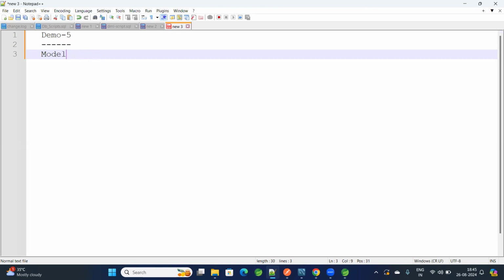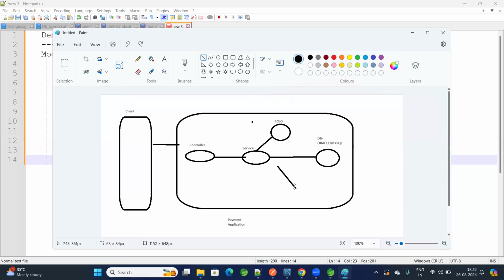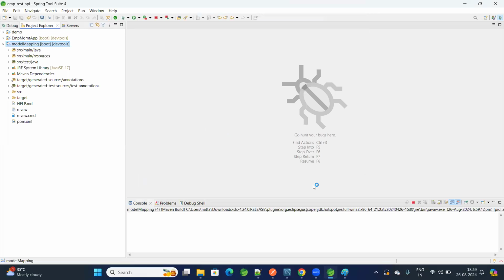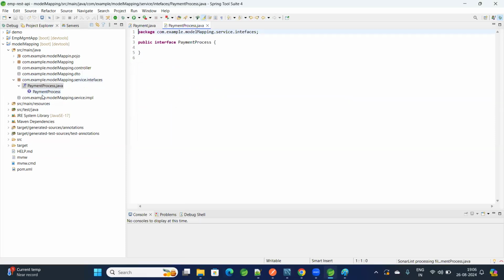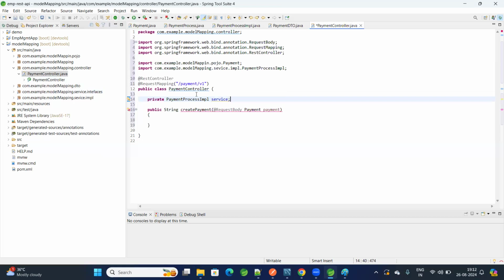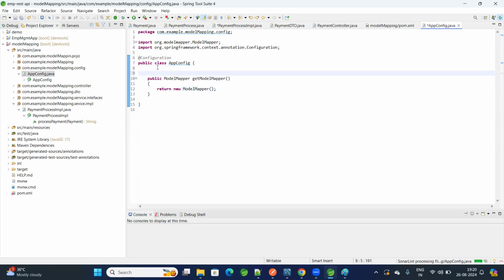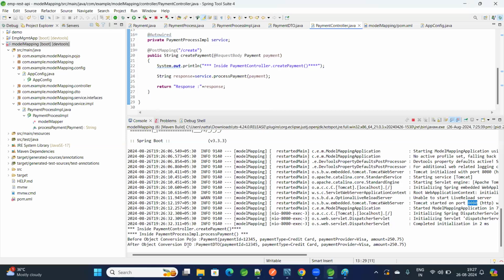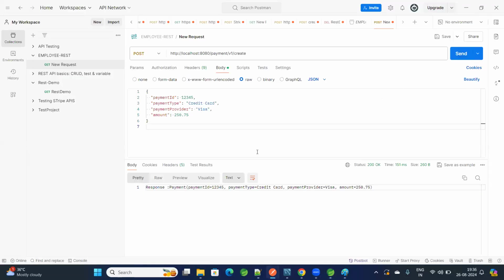Object Conversion using ModelMapper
ModelMapper is a class used convert one object to other object with same Request Data